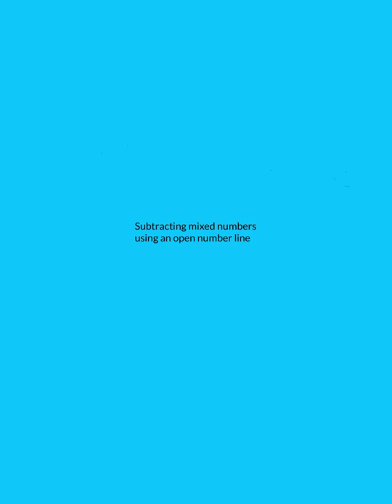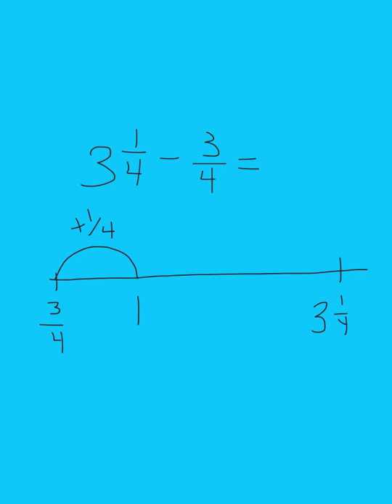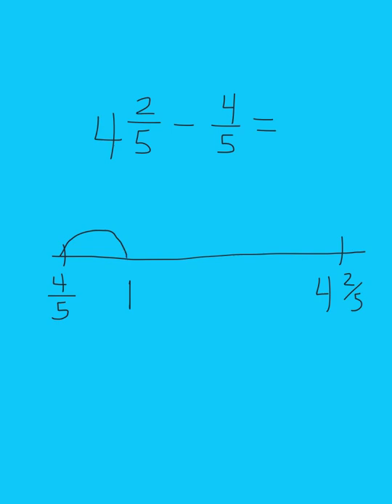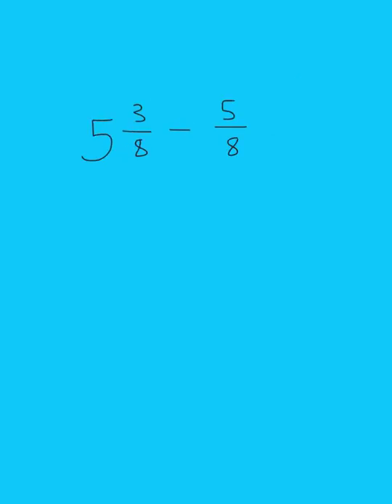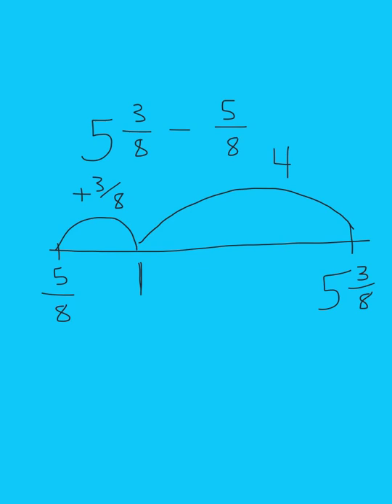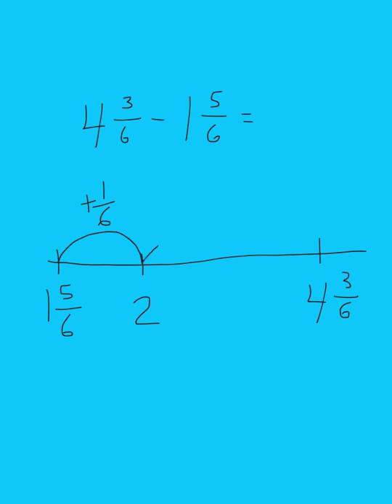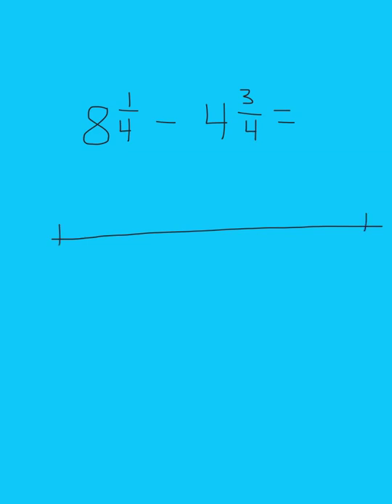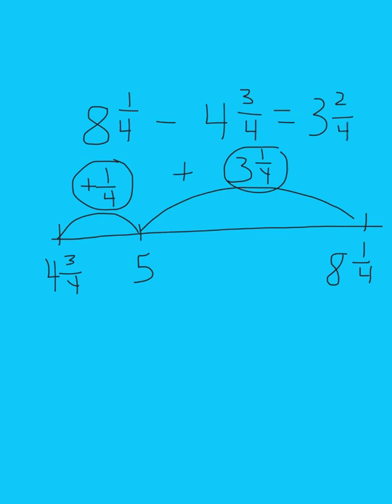Subtracting mixed numbers with an open number line